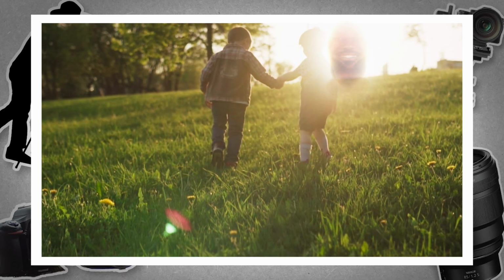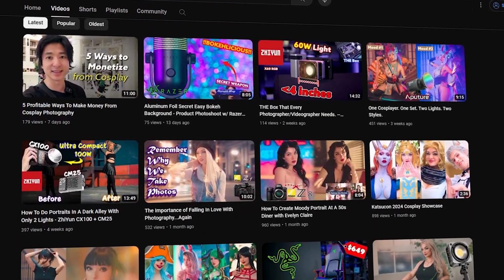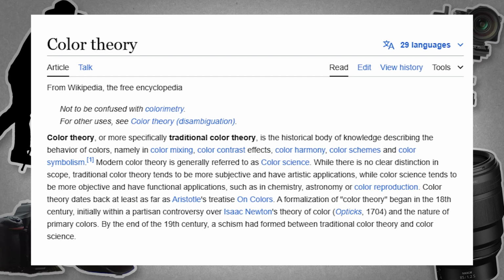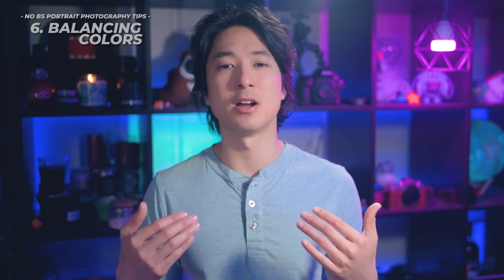[NO BS] Top 8 Portrait Photography Tips & Tricks Beginners MUST KNOW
Here are some pieces of advice I wish I had gotten when I first started portrait photography, hopefully, they are helpful to you!

Video Edited by @arkker0556

💫Get Connected!💫